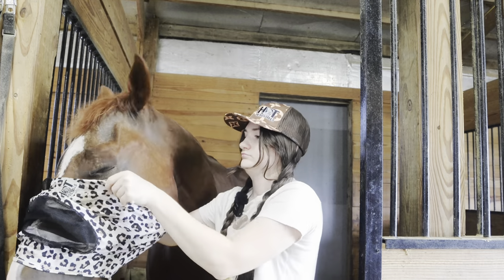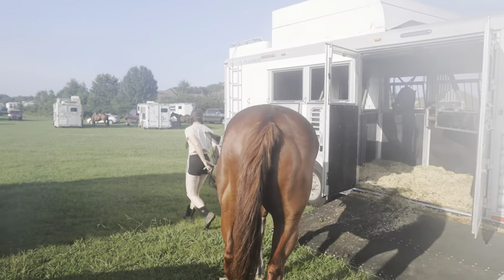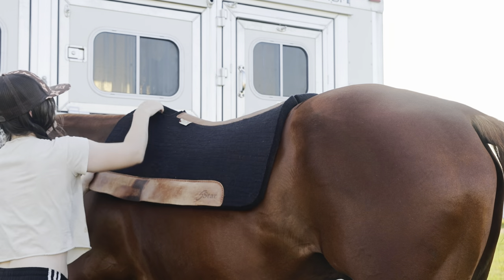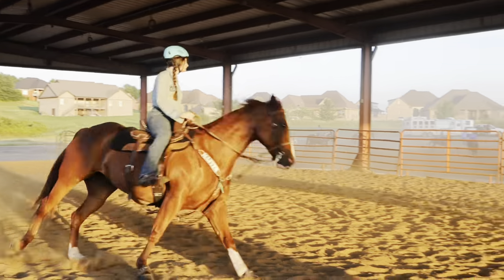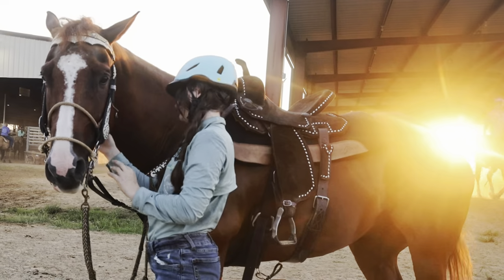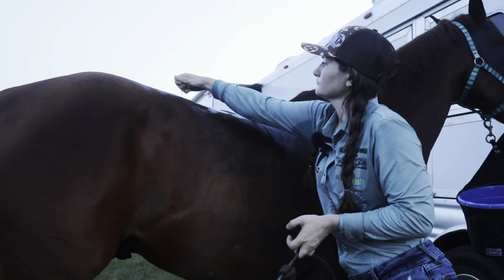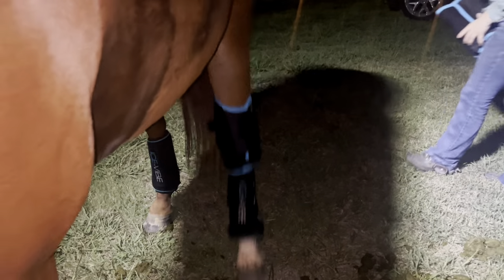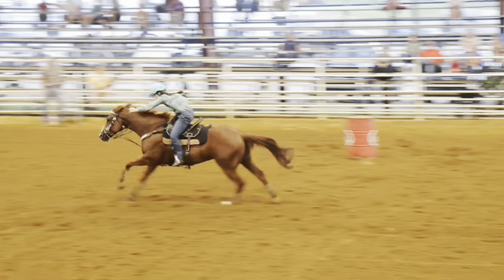Let's Make A Good Run! Barrel Race Vlog!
Hey! Come with me and Chester to a barrel race! This race really highlighted the things I need to help improve with my riding/our runs, so expect some practice vlogs soon! The sunset was also so so pretty here, so enjoy a little barrel race vlog : )

MASTER SADDLES: Sadie's Master is a lightweight 1762B with a 7' gullet. It is chocolate with a white buckstitch. Want to order a Master? Mention Sadie when you order! You can say that Sadie sent you ;)

DISCOUNTS
Hot Headstalls (SADIE5) The fly mask and sports boots are from Hot Headstalls.